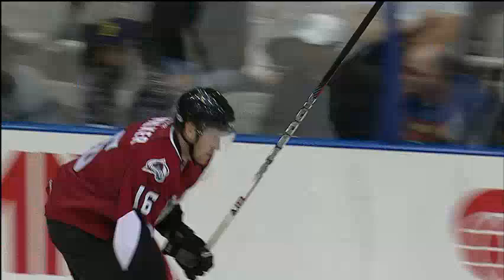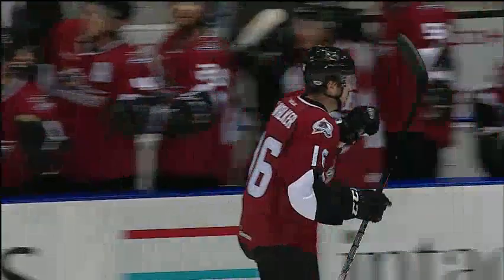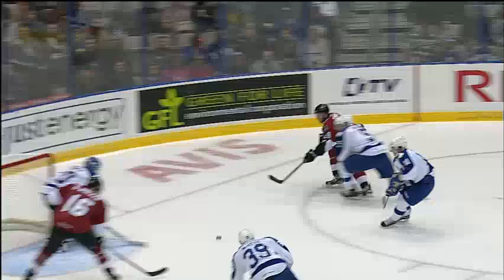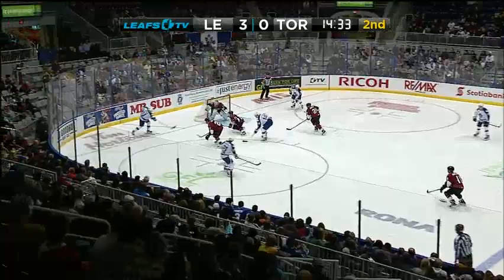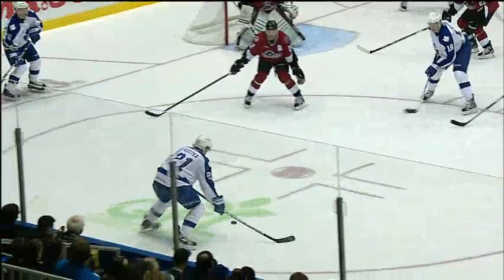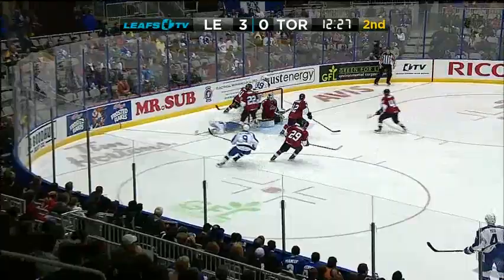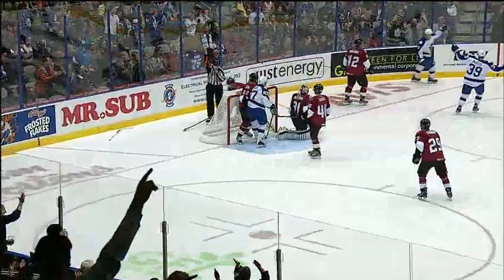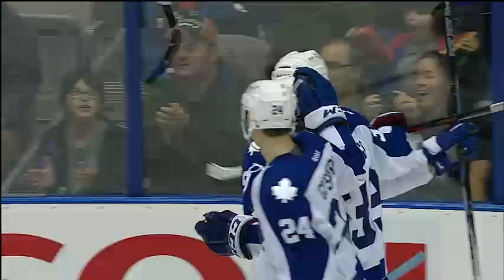Game in Six Minute - 10/14/2012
Lake Erie Monsters at Toronto Marlies